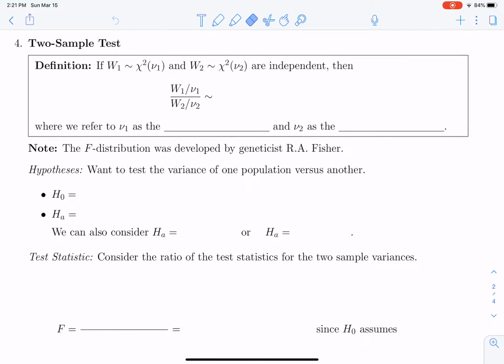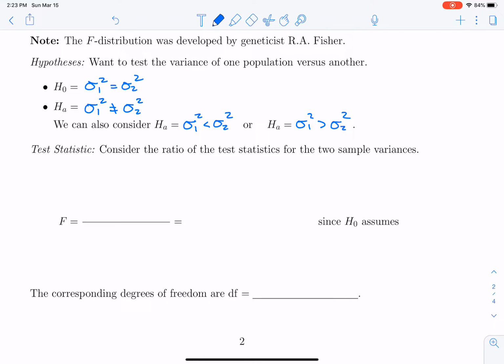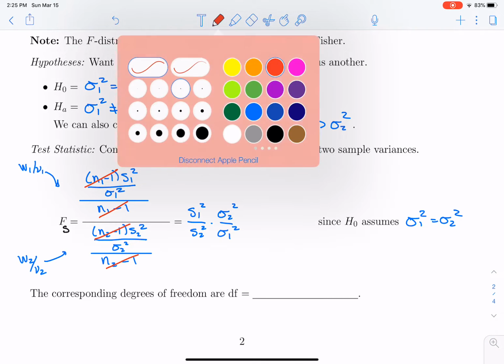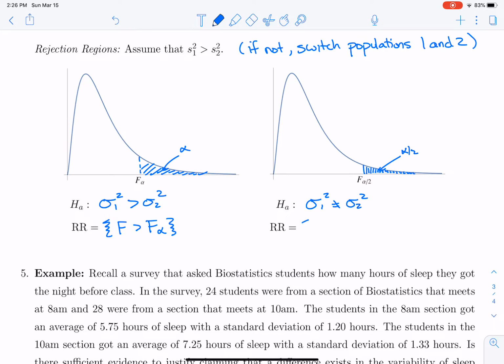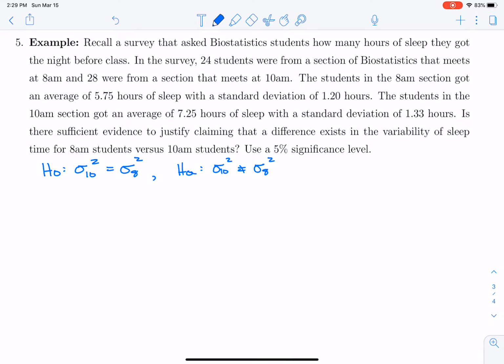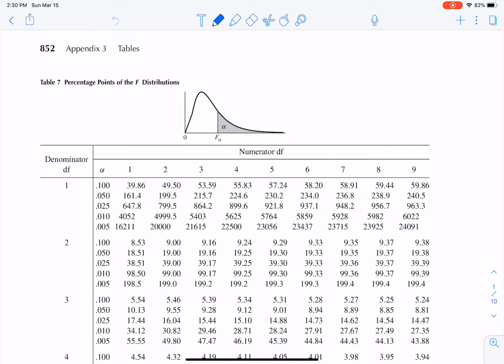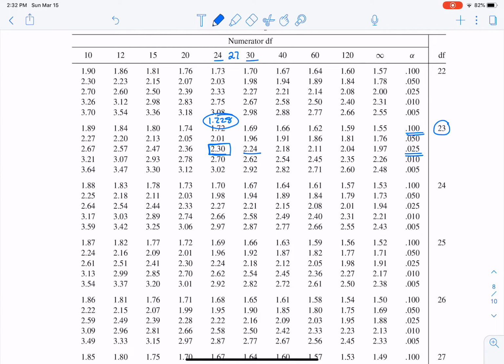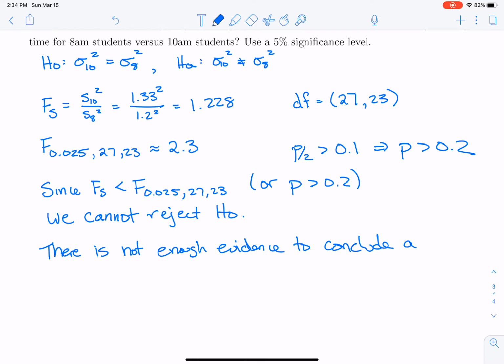Hypothesis Tests for Variance Part 2